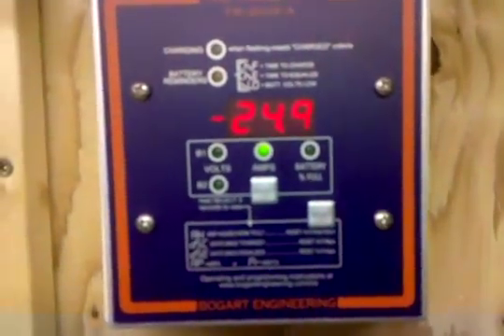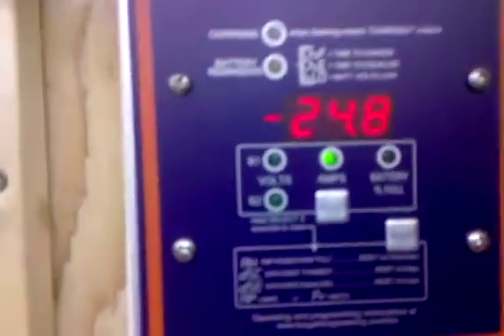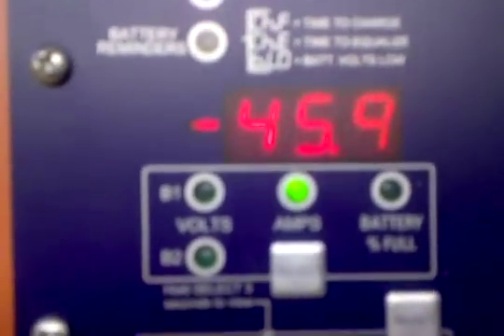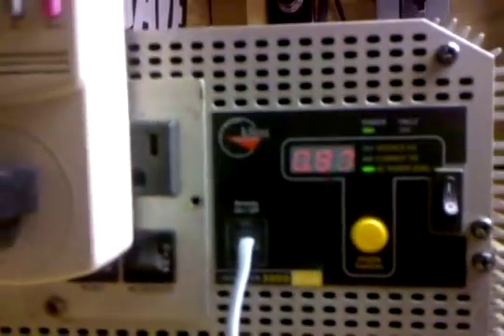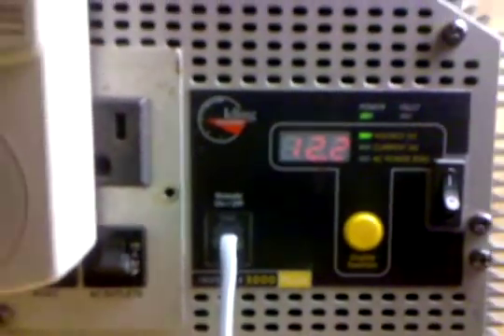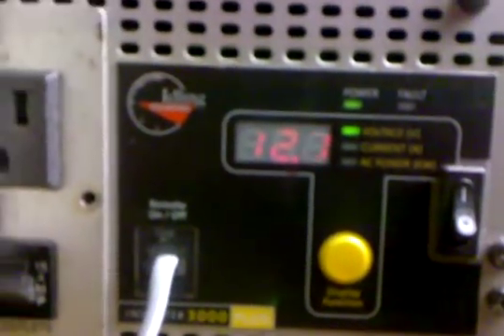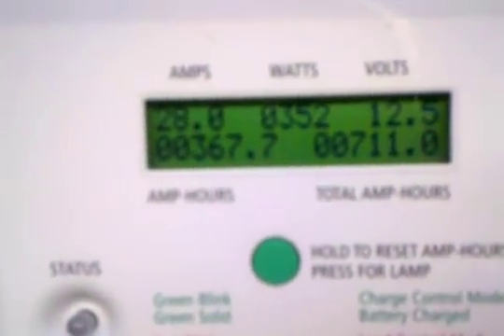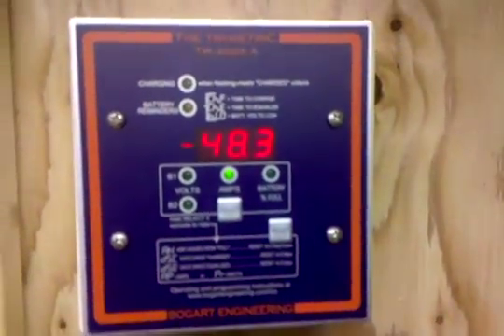load test bringing in 28 amps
A test running my loads on battery Bank with an inpute of 28 amps dc solar